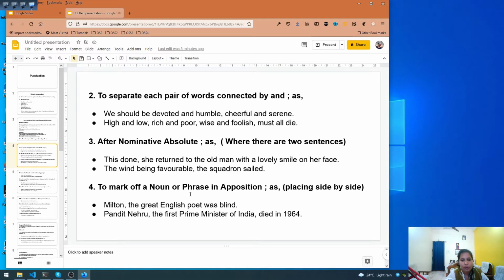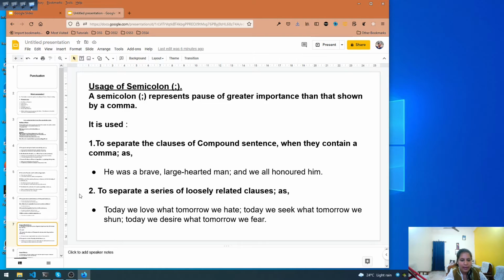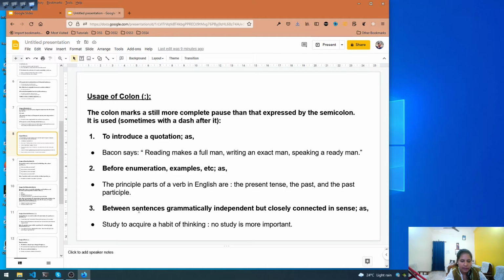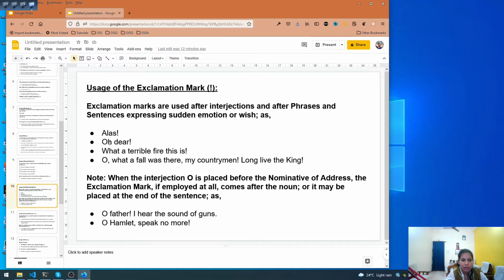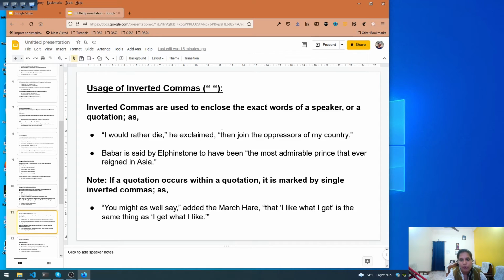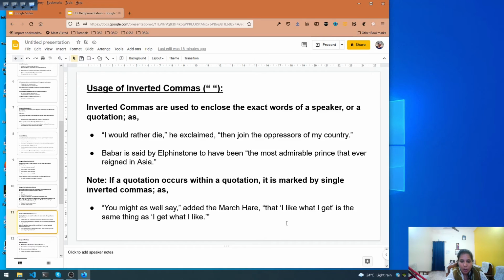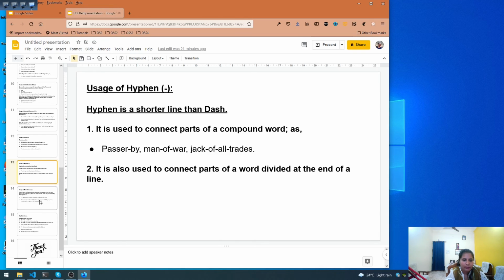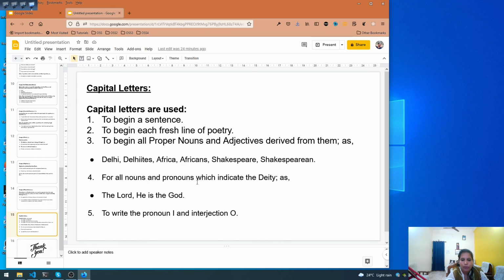Punctuation In English Grammar part 2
Get a better understanding for all punctuation marks in English so you can improve your English writing and comprehension.

Do you want to learn 13 basic punctuation rules in English to quickly help you improve your English writing skills?